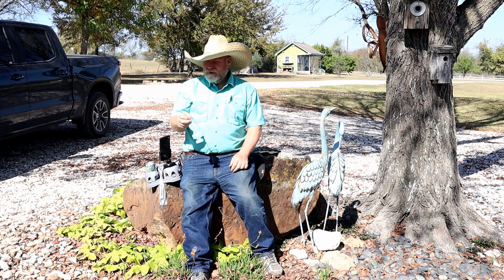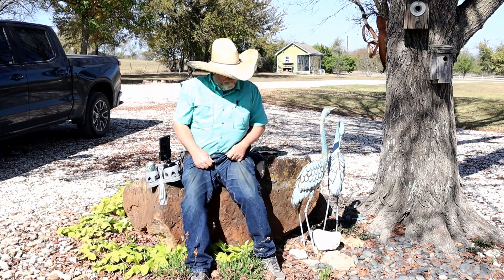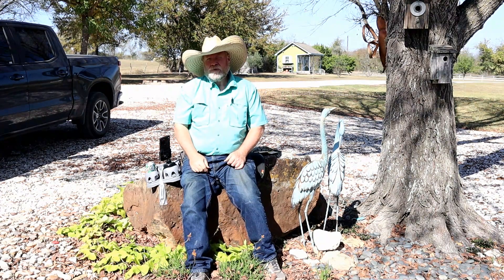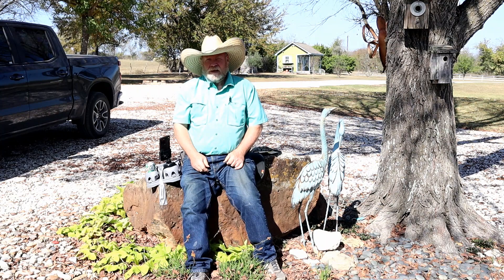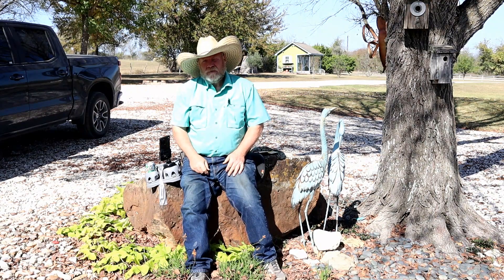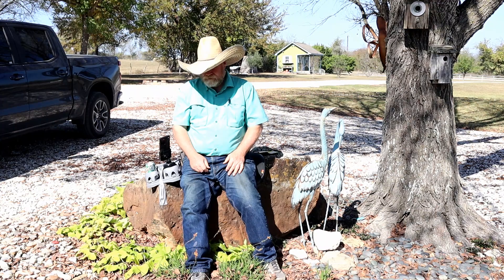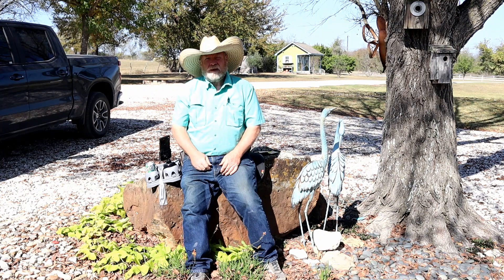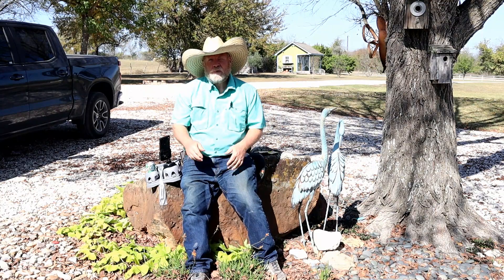My 2020 Chevy KIlls Batteries.. The story continues.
My 2020 has been in the shop for another three weeks this time...  10 days the first time. 5 weeks the second time and now 3 weeks for the third time.   Will it ever be trustworthy?